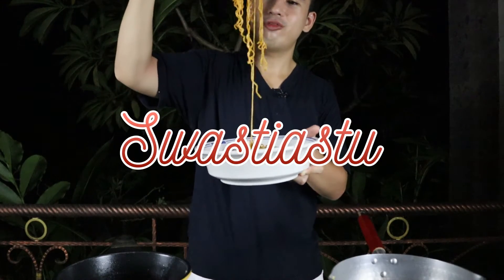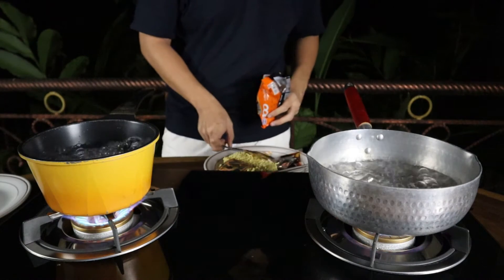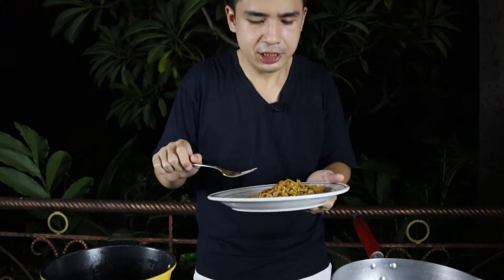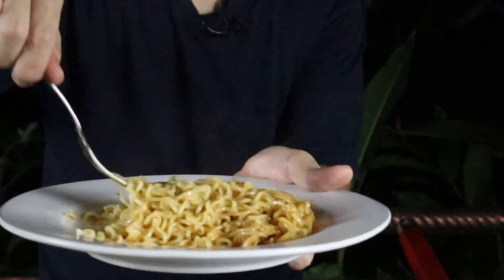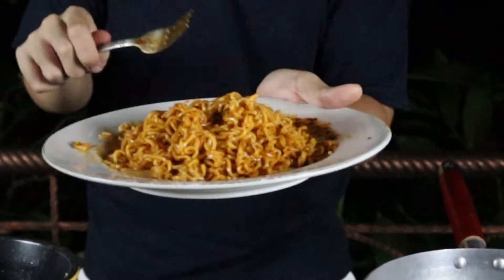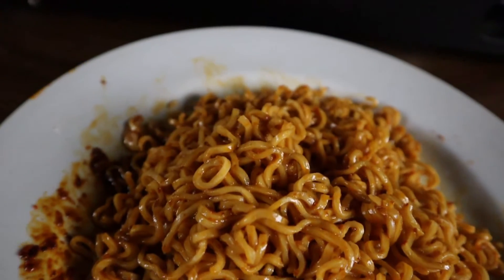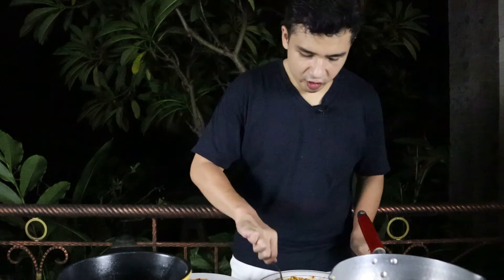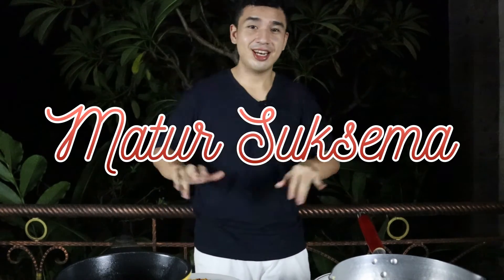INDOMIE 🥴 BLUNDERED? Reviewing 4 Indonesian spicy instant noodle brands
Had an evening all to myself, so decided to do something I've been meaning to do for a while - reviewing some instant noodles! This time around, I reviewed 4 different Indonesian brands' versions of spicy fried noodles: Indomie, Mi Sedaap, Mi Abon Cabe, and Mi 100. Mixed them all up into a nice big bowl of noodles at the end for a mini mukbang sesh.

Have you had any of these 4 noodles before? And if not, let me know if you'd be more inclined to any particular one after the vid in the comments ⬇️below⬇️! Or if you want me to try something else, whichever way it is, I would love to hear from you guys ❤️

ENGLISH and INDONESIAN subs available! Check closed captions ;)